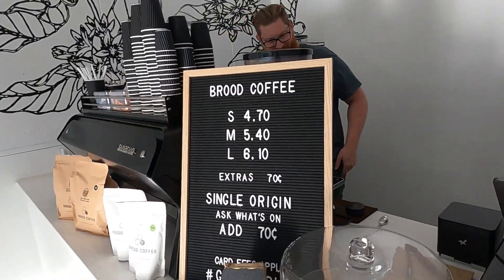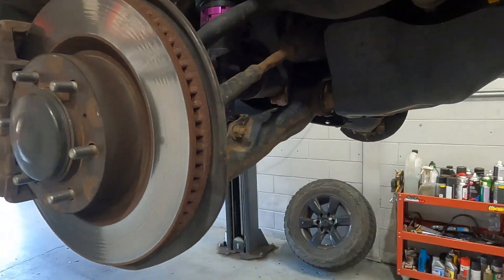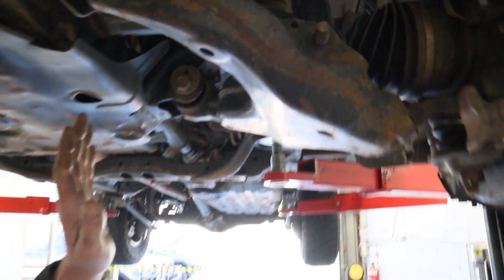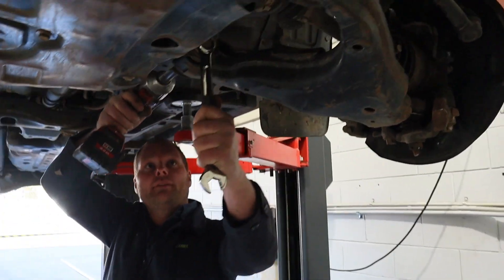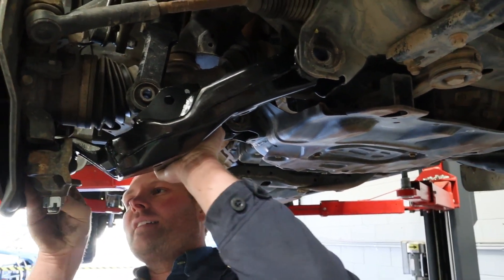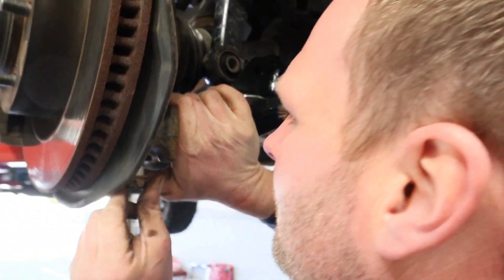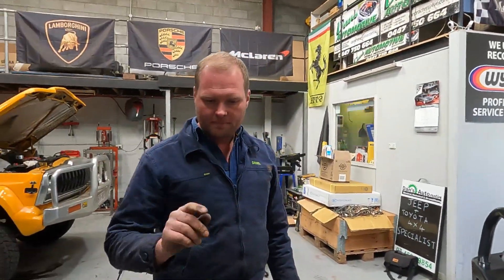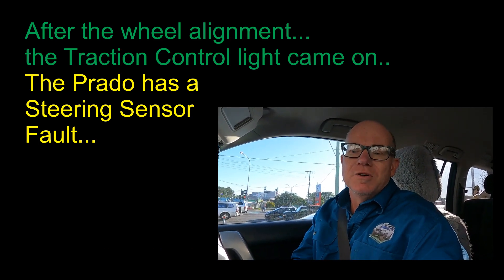Installation of New Lower Arms | Is this the end to the Prado's Dramas?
Wow! This must mean I now have a whole new suspension on the front of the Prado 150! What else will I need to replace? This completes the new front Dobinsons Suspension Upgrade. Thanks to Dan, you are awesome. I completely trust this guy - it was his suggestion to upgrade, to go with the new off road Hybrid Caravan, and also to assist with some of my off road driving!

We successfully install the new lower arms to the Prado 150. This Prado is a October 2015  / 3 litre Prado. Absolutely loving this 4WD. And this suspension is awesome.
Hopefully I can soon sort out the Clock Spring and get my traction control back on.

Let him know you saw him on these videos.

I also am loving the ITECHWORLD products, they are an Australian Company, based in Perth WA.

And don't forget Bullys Off Road - that Bushwakka Awning and the walls - Loving it! Soon I'm off to Fraser Island - with the Swag - Can't wait!

Don't forget to add a comment in the comments section.